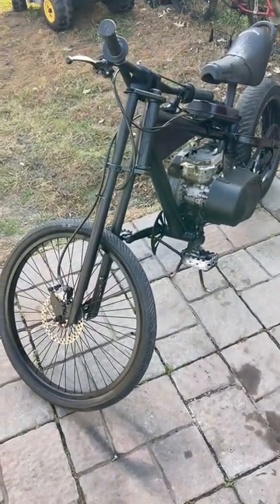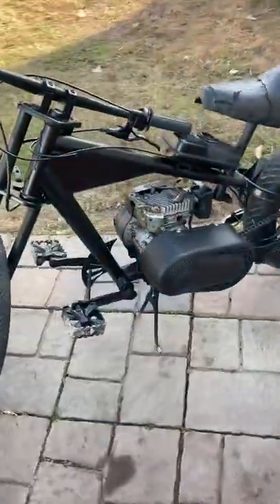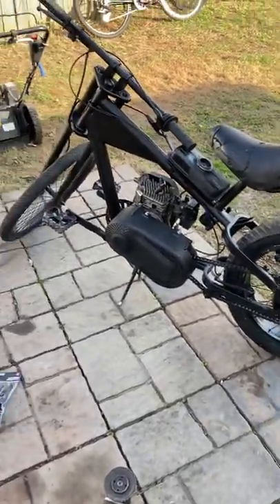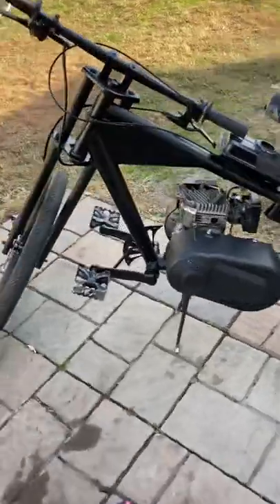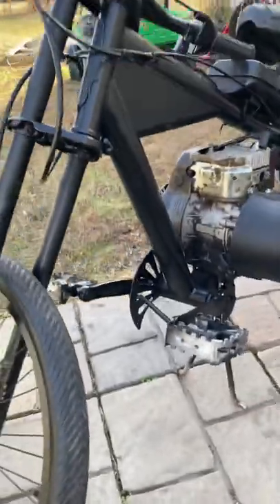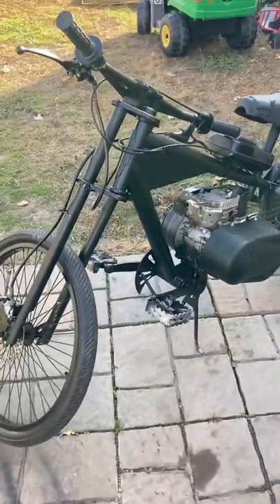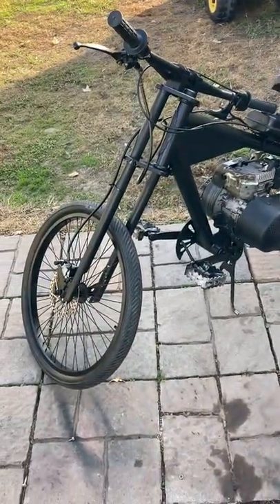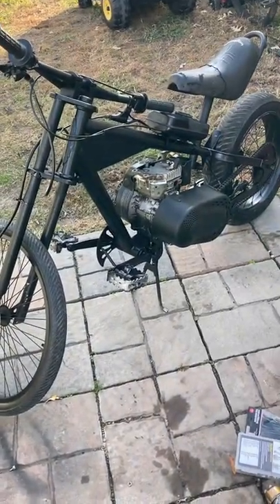Schwinn chopper / bike disc brake conversion finished